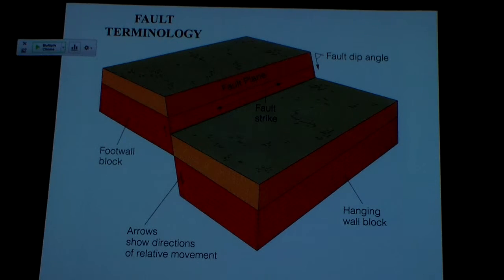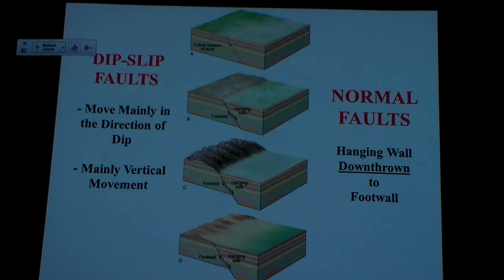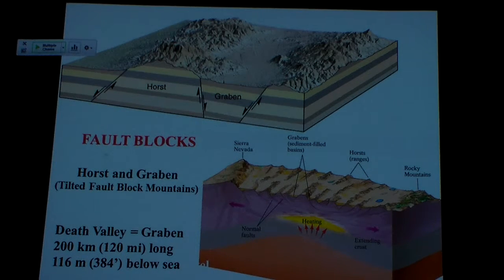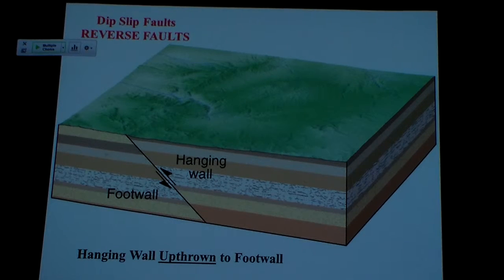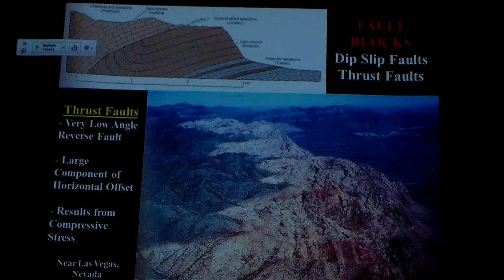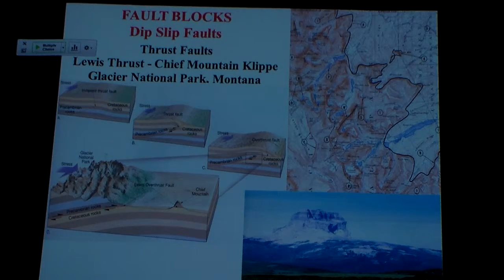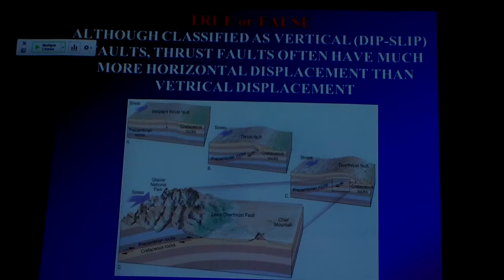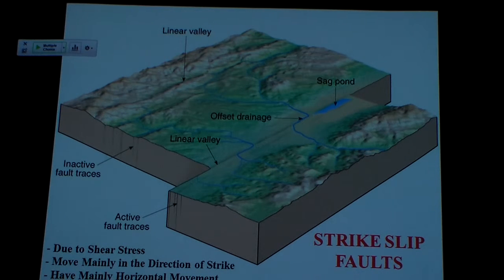GEOS1000 Lecture 16b